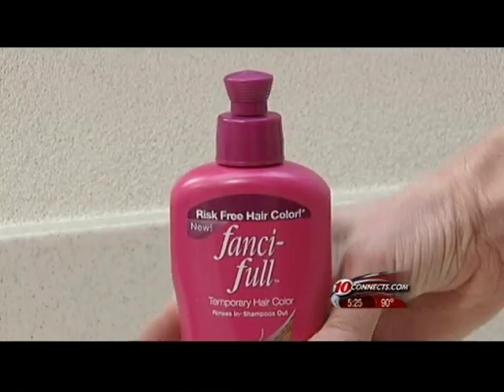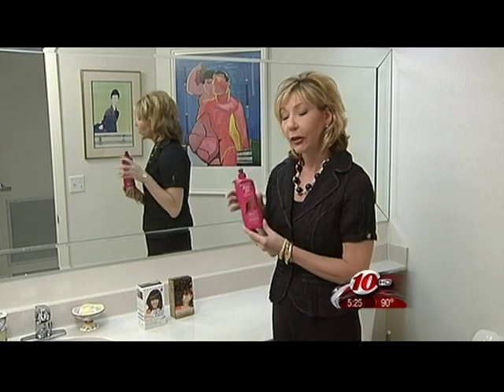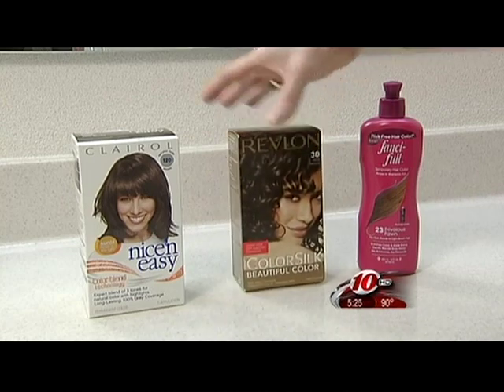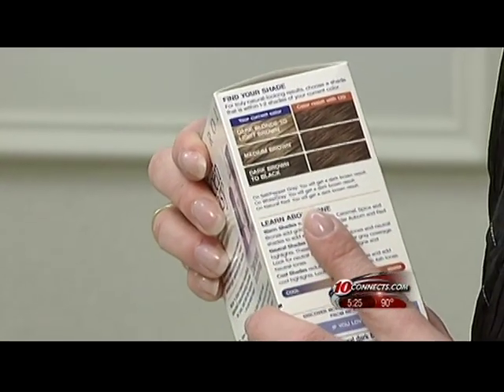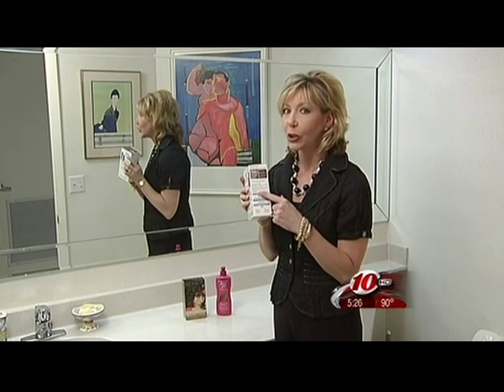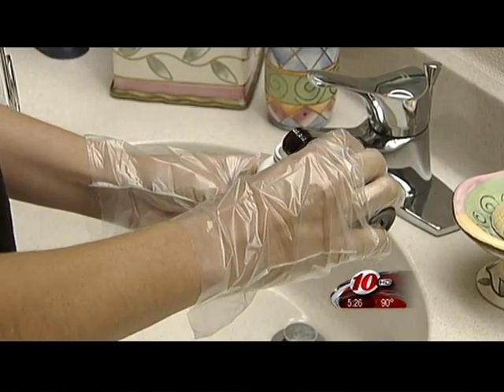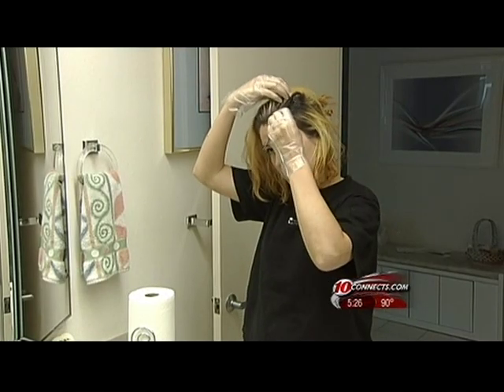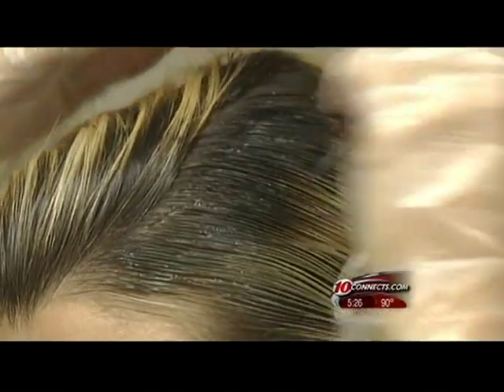Color Your Hair At Home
Stretch your budget by coloring your hair yourself.  Kelly shows the steps needed to do it like a pro.